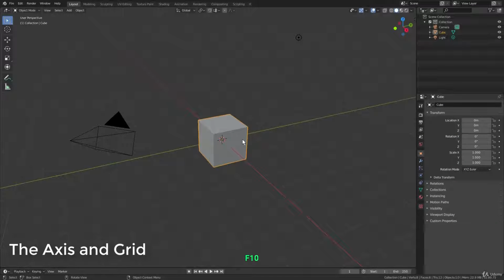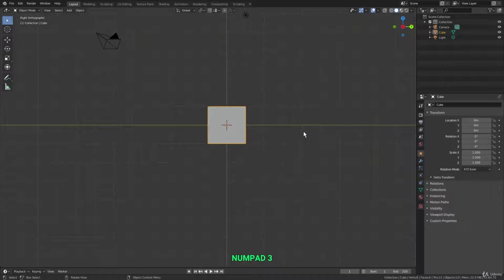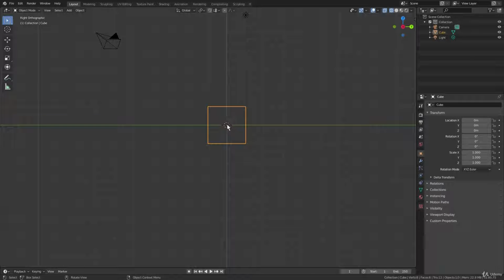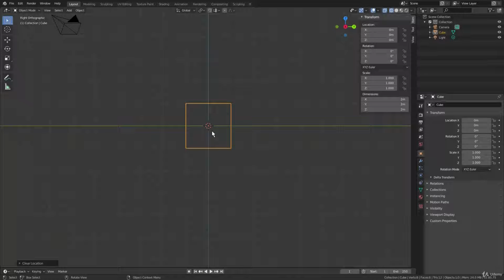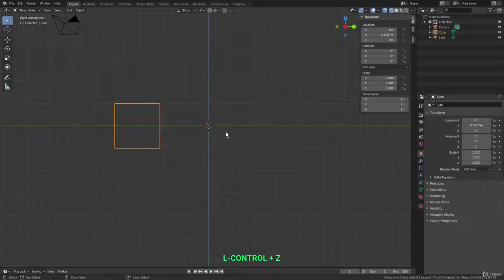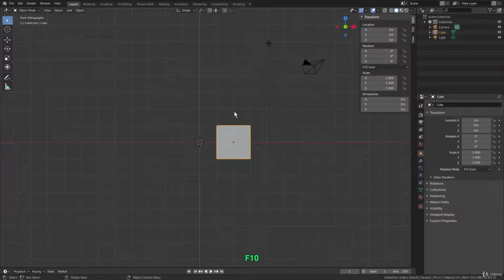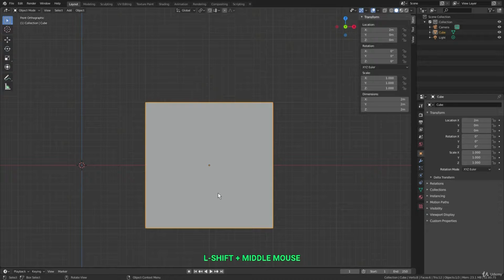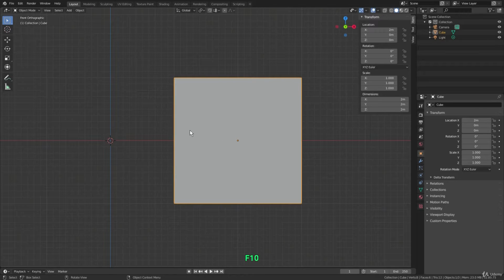Blender Class 13 "The Axis and Grids" /Section 01 Understanding blender